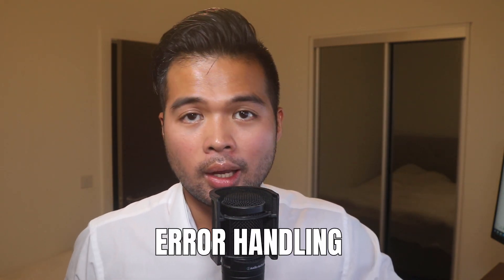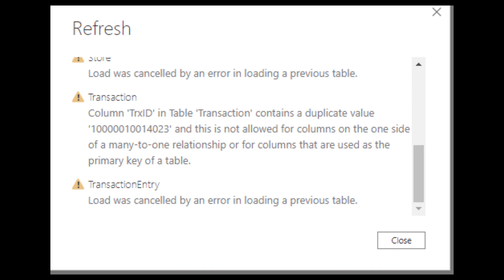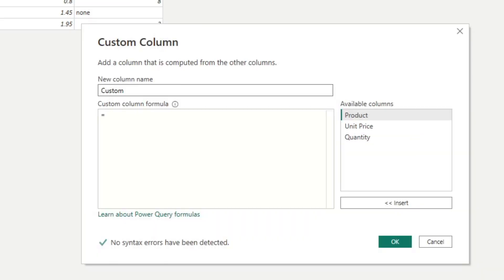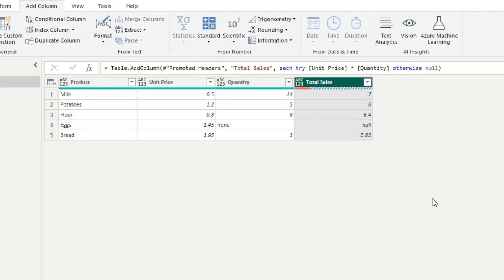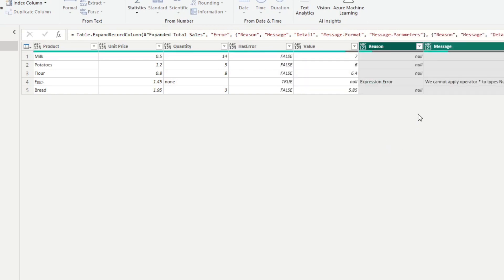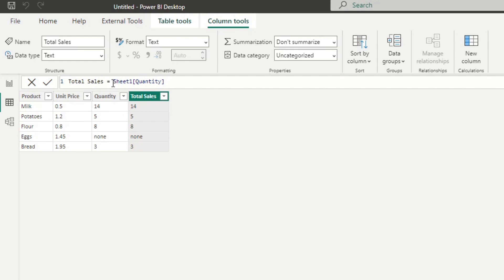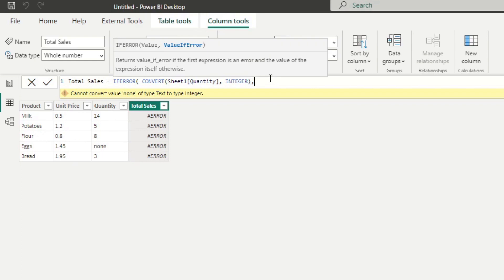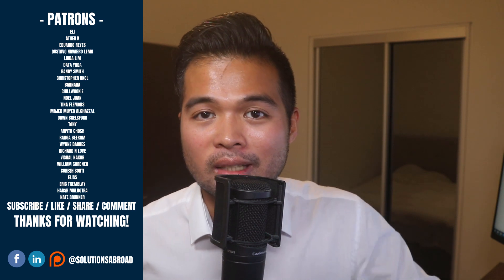Handling Errors in Power BI: Try & Otherwise Power Query // IFERROR DAX Function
In this video, we will explore two ways to handle errors in Power BI. The first method is using the try expression in Power Query, which allows you to test a piece of code and handle any errors that may occur. The second method is using the IFERROR DAX function, which allows you to handle errors that may occur in your data calculations. By the end of this video, you will have a better understanding of how to effectively handle errors in Power BI and ensure your data is accurate and reliable.